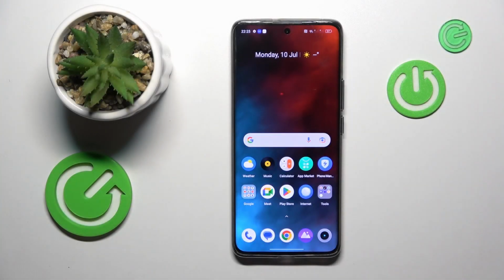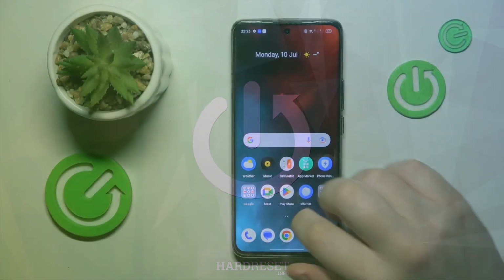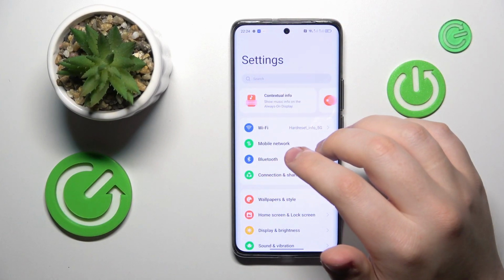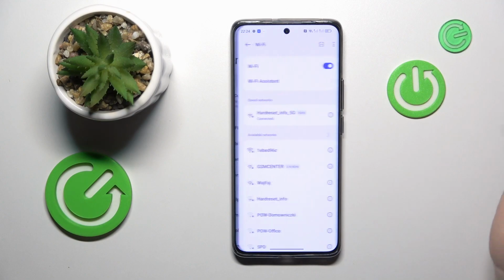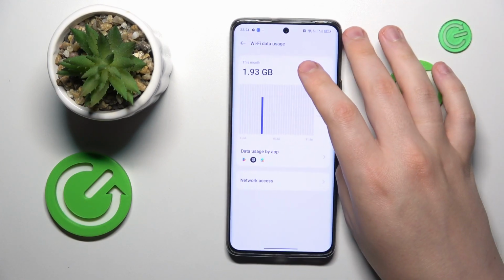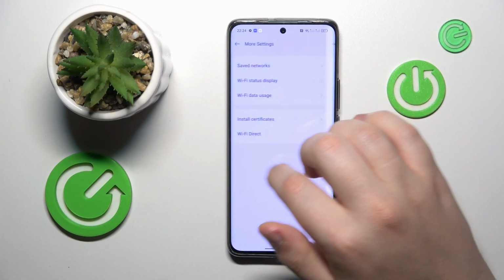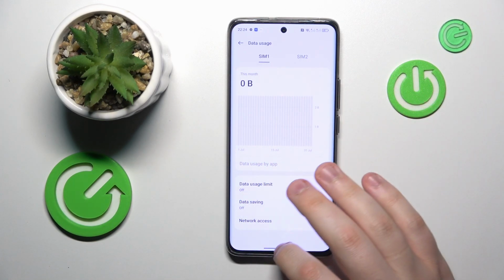How To Check Mobile Data Usage On Realme 11 Pro Plus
In this tutorial, we will show you how to check your mobile data usage on the Realme 11 Pro Plus. Monitoring your data usage is essential to avoid exceeding your plan's limits and incurring additional charges.

How to check mobile data usage Realme 11 Pro Plus